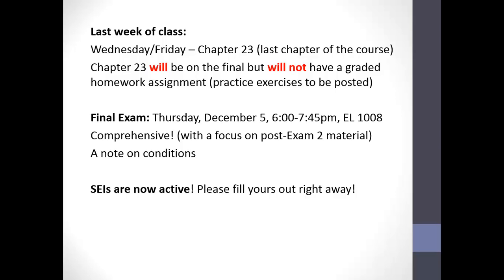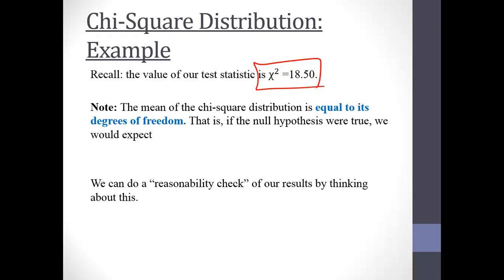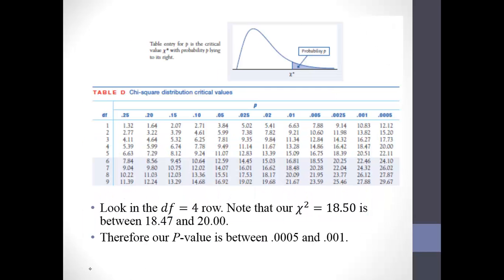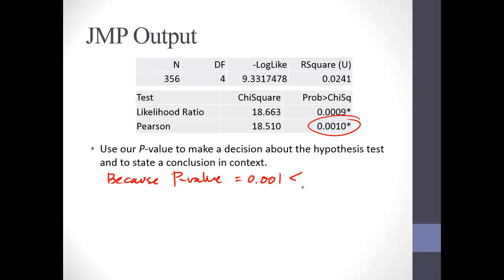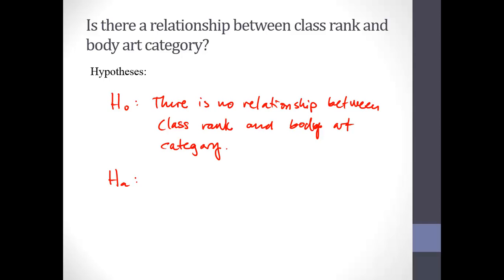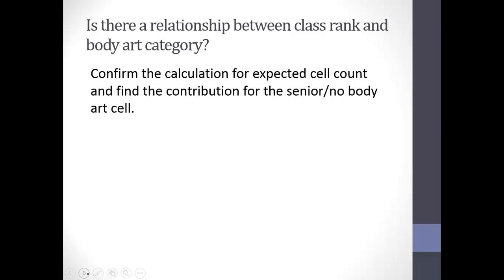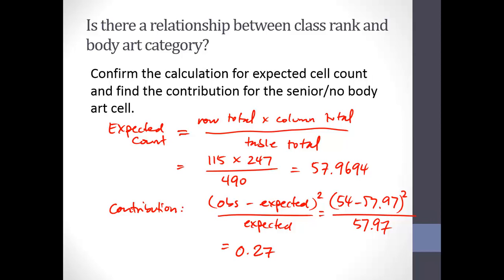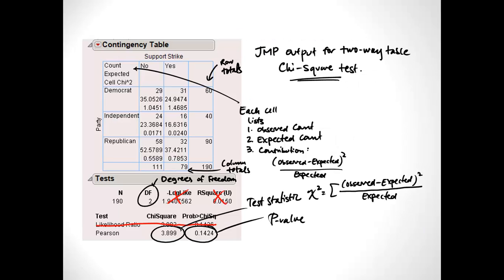Stat 1450 - AU13 - Chapter 23, pt 2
Chi-square test for two categorical variables